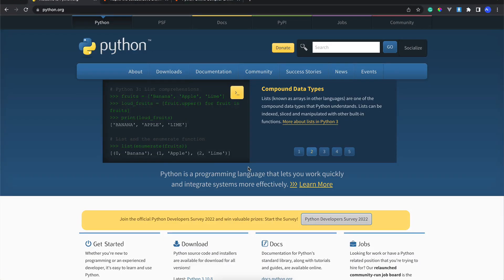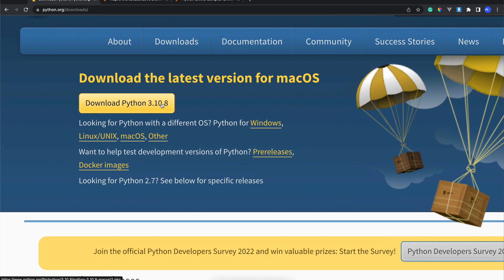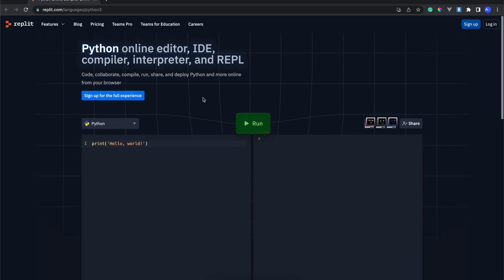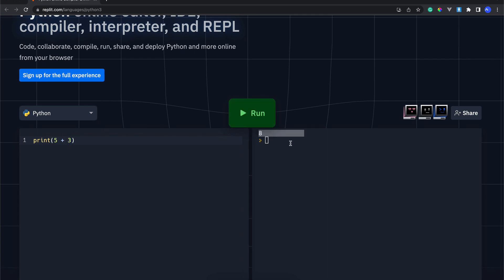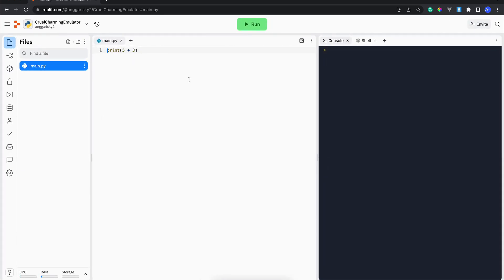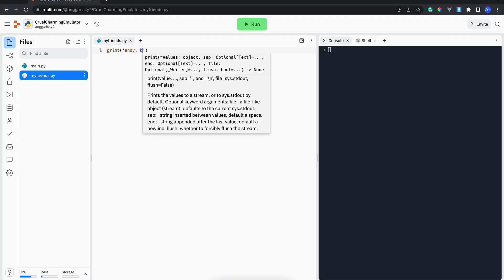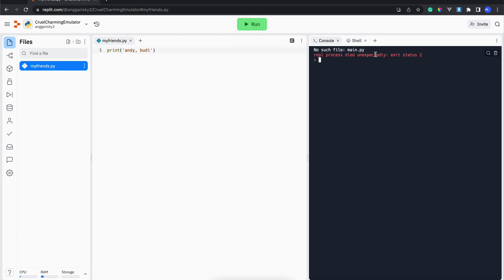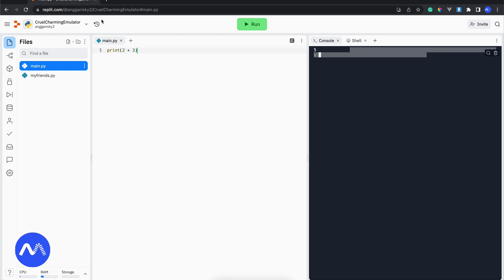1) Getting Started with Replit | Python for Data Scientist 2023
Replit is an online interpreter where we can execute our python source code without installing it on our laptop, it is a great way to learn python as a data scientist or analyst.